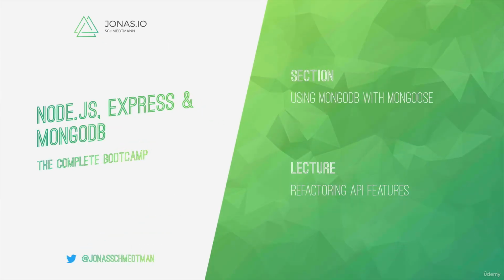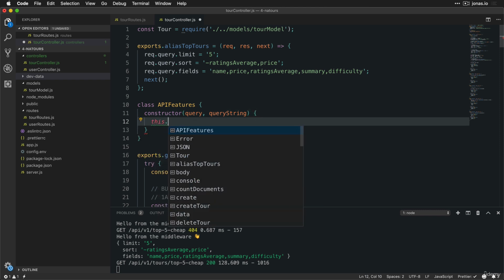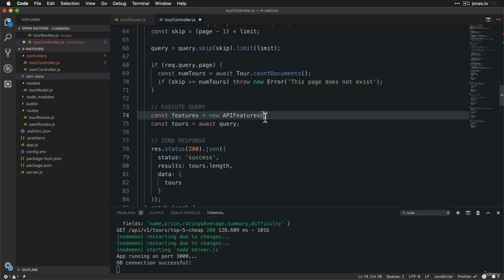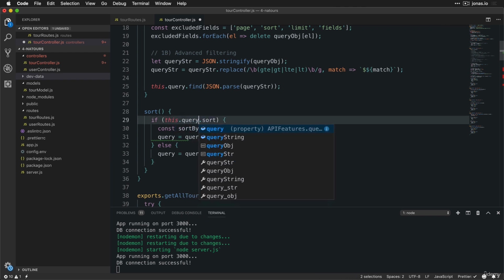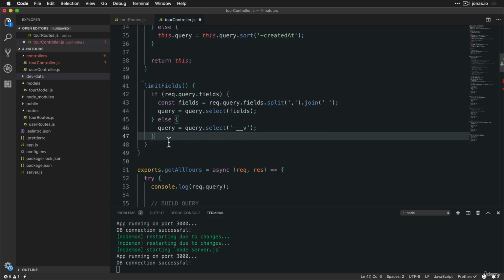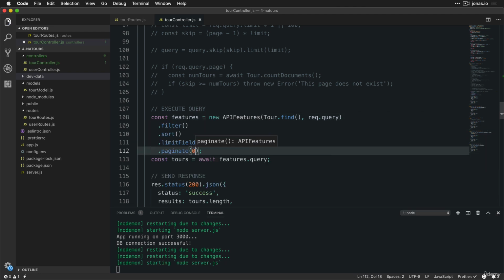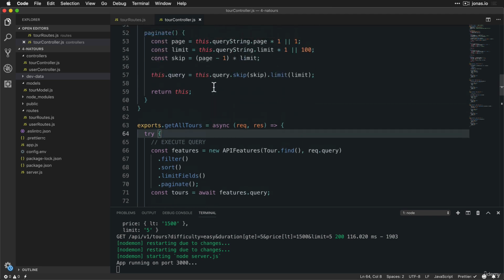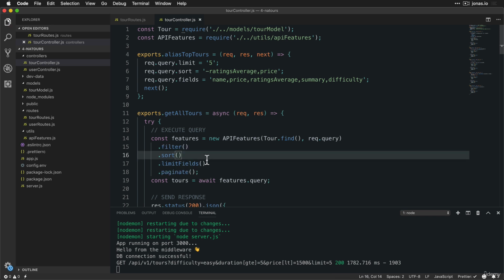99 Refactoring API Features